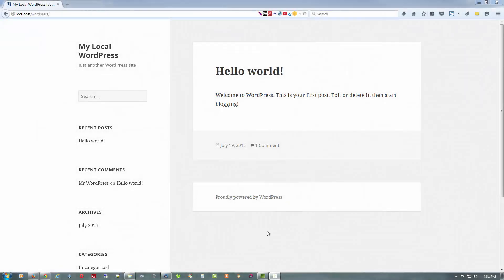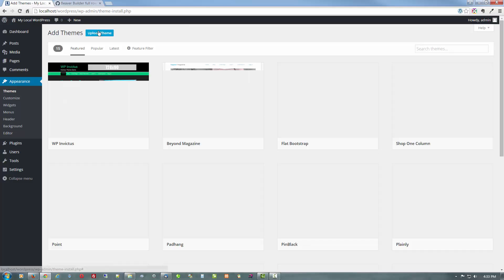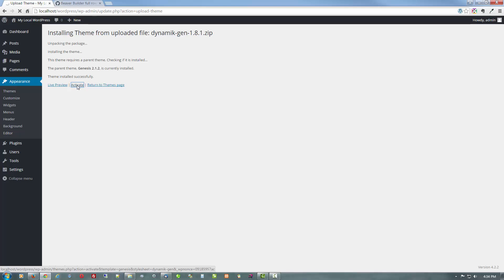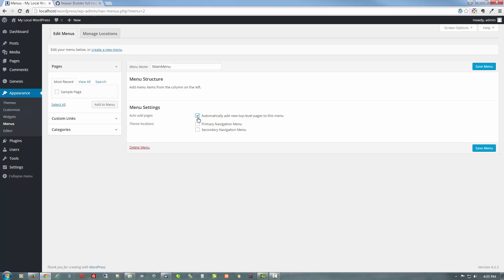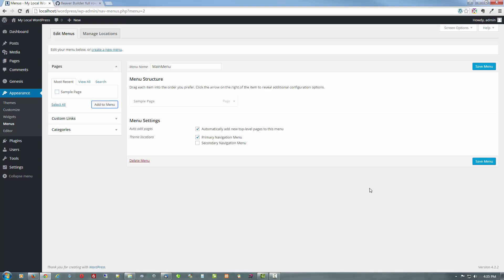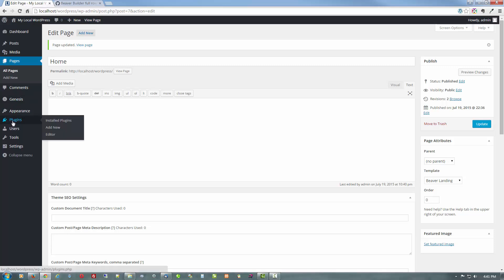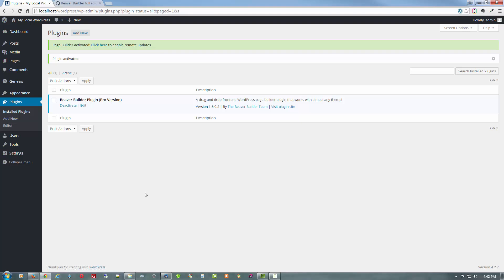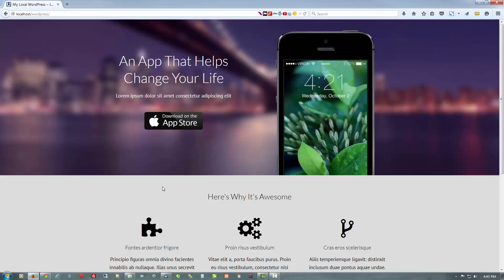Dynamik Website Builder + Beaver Builder - Landing Page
Using Dynamik Website Builder and Beaver Builder, along with code from the Cobalt Apps Forum, an edge-to-edge landing page is quickly and easily created.

Use this link to obtain the code used in this video